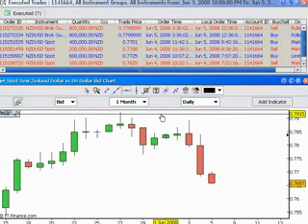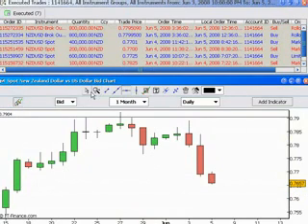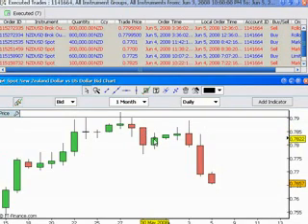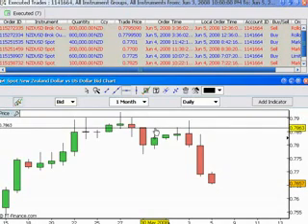50% Retracement on Daily Charts - Forex Trading Strategy19.wmv